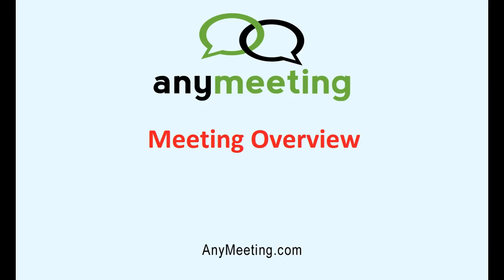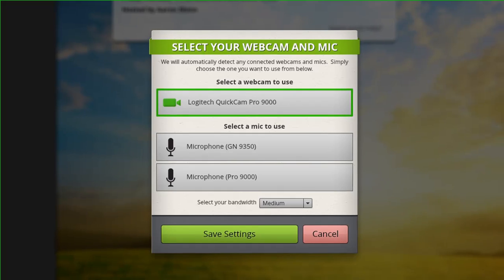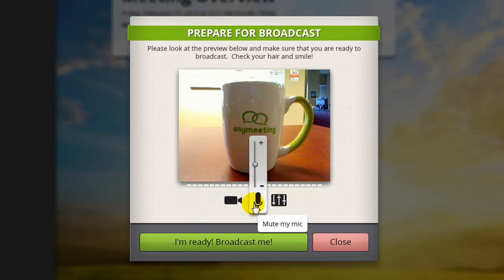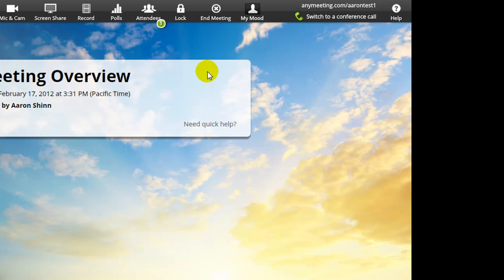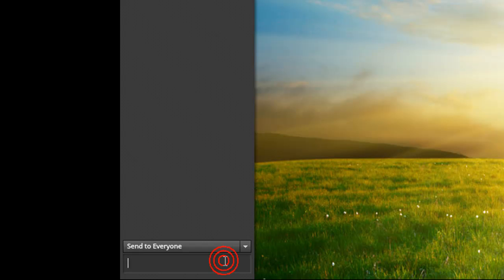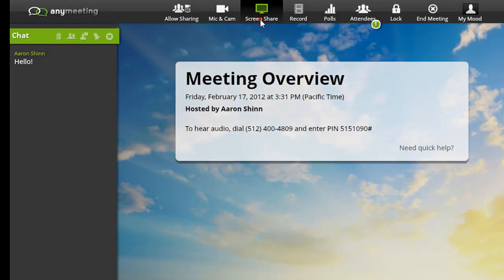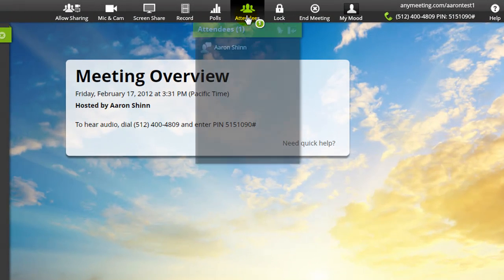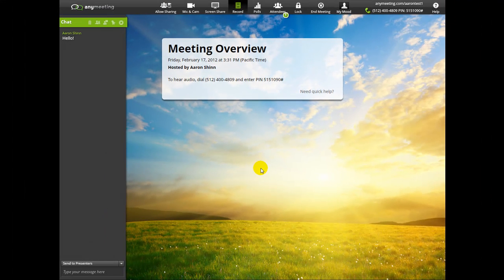AnyMeeting Free Web Conferencing and Online Meetings Interface Overview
AnyMeeting is a full-featured web conferencing and online meeting solution that addresses the complete range of small business needs, from one-to-one video conferencing to 200 person webinars, and includes advanced features such as 6-way video conferencing, screen sharing, application sharing, recording, registration and survey forms, and more. Other AnyMeeting features that are uniquely important to small businesses include persistent personalized meeting URLs, social media integration, profile pages and webinar ticketing.